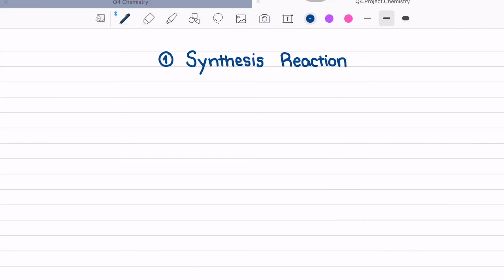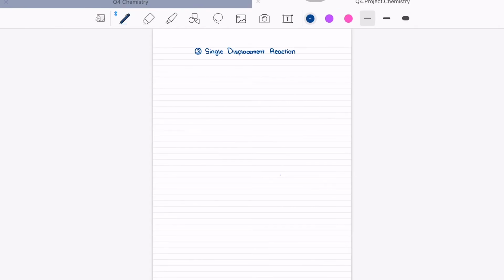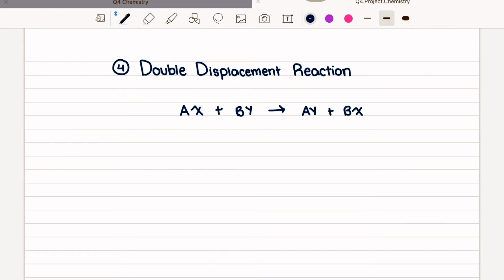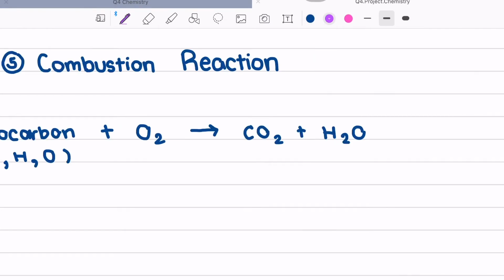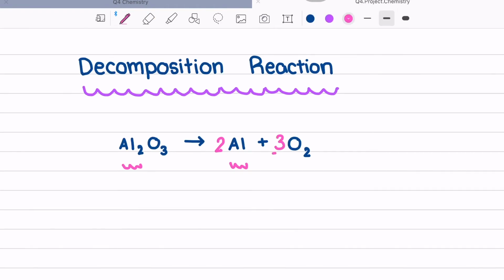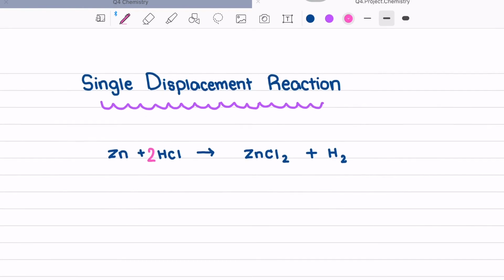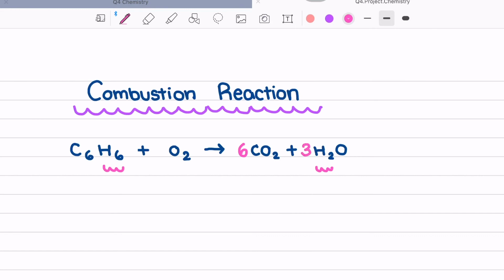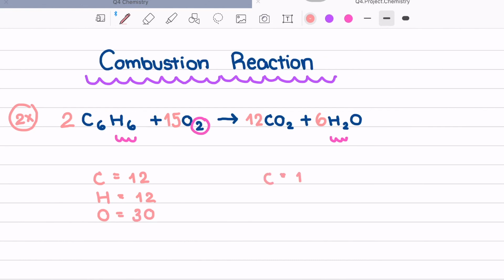Q4 Chemistry Big Project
G11 Chem Project (2020) : Types of reaction